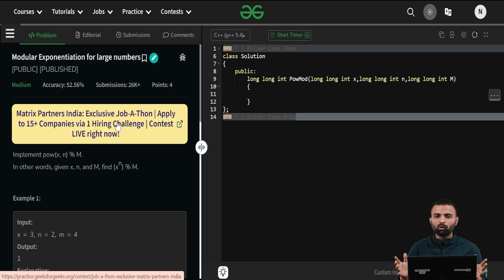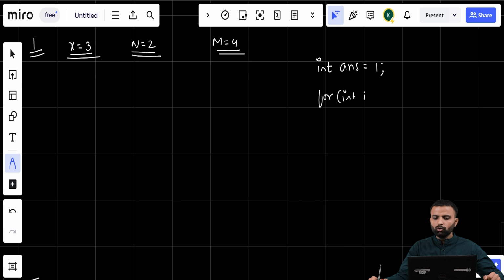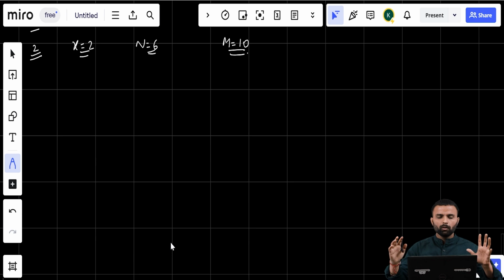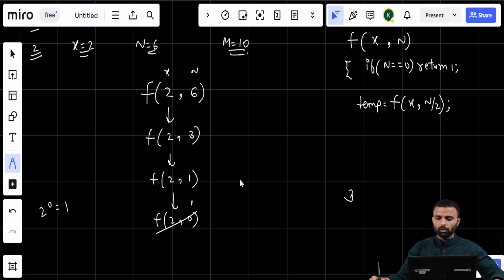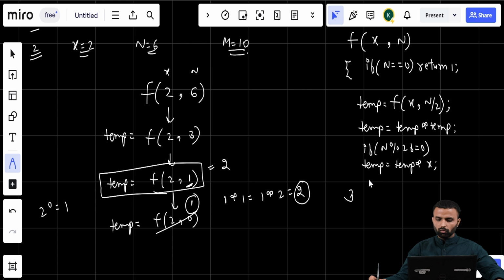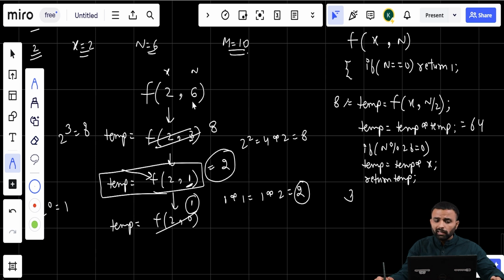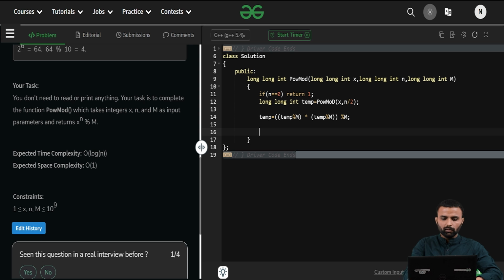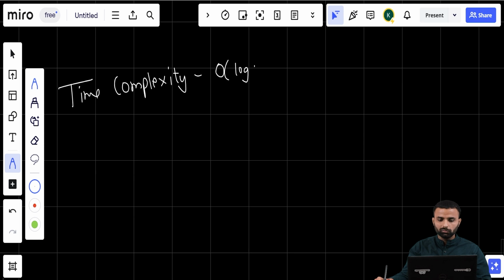POTD- 20/05/2024 | Modular Exponentiation for Large Numbers | Problem of the Day | GeeksforGeeks